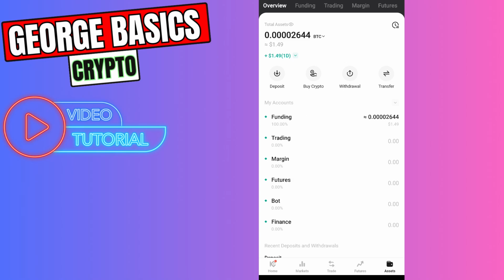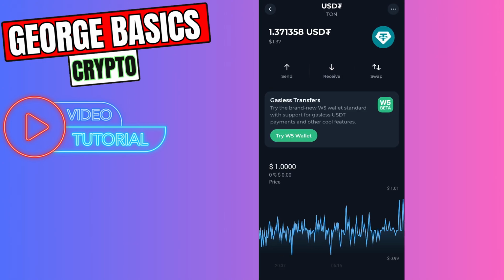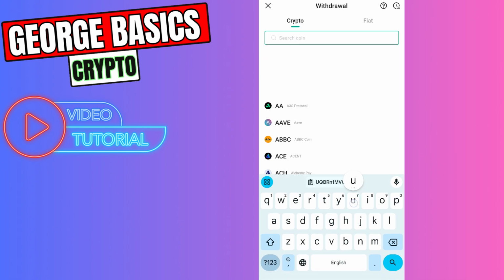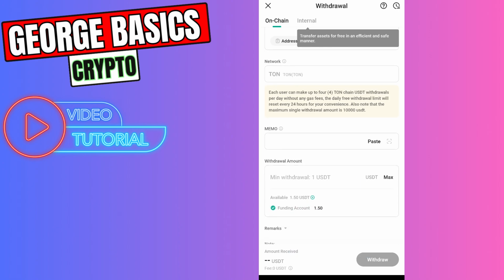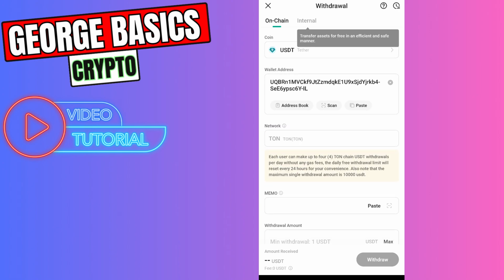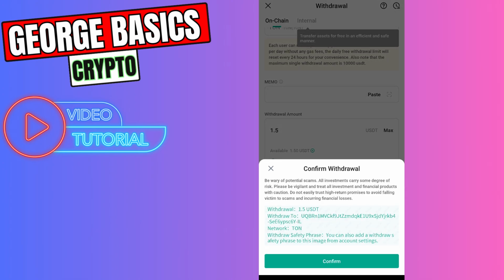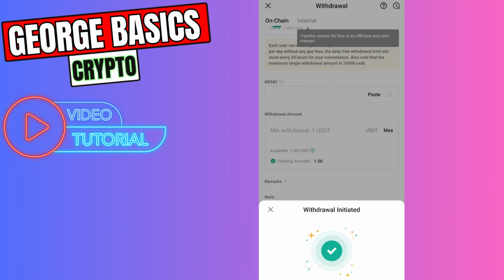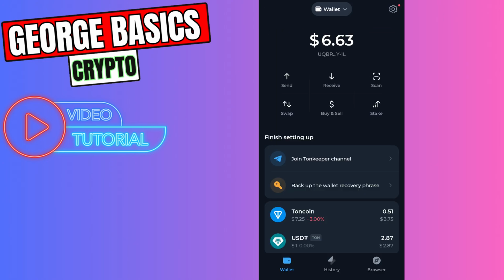How To Transfer USDT From Kucoin to Tonkeeper – Step-by-Step Guide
Learn how to transfer USDT from KuCoin to your Tonkeeper Wallet with our easy step-by-step guide! This tutorial makes the process simple and secure, perfect for both beginners and experienced users.